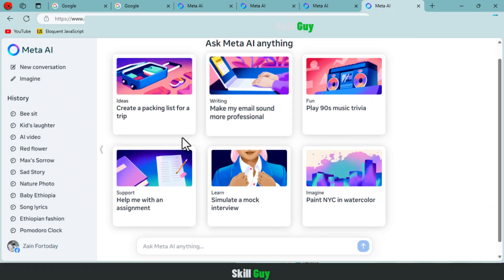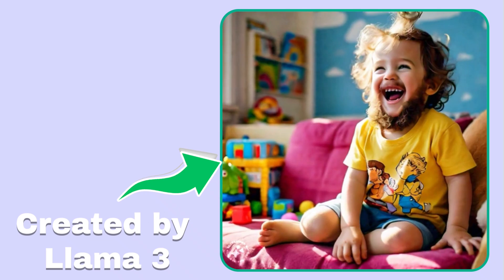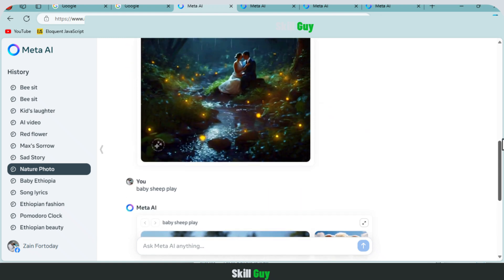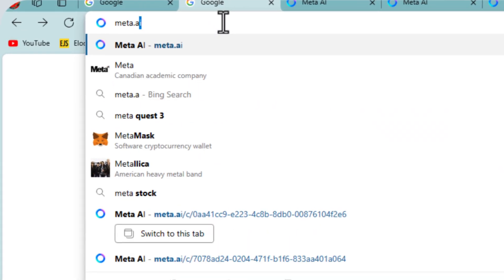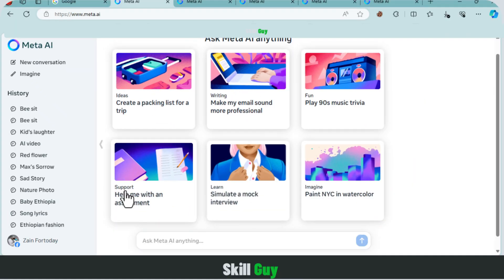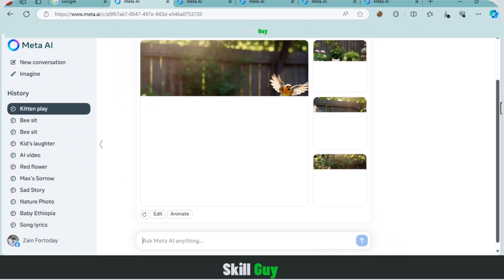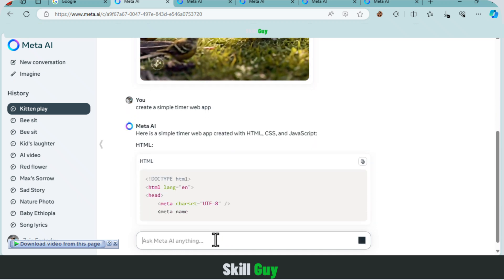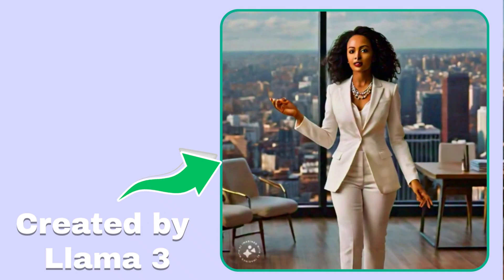How to create 3d animation video with meta ai Llama 3 image generator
Meta Ai text to image generator
Meta Ai image to video generator
How to open meta-Ai Llama 3
Top 10 AI Animation Software for 2024
How to Create Stunning Animations with AI: A Beginner's Guide
AI Animation Tutorial: Getting Started with Llama
Best AI Animation Tools for Professional Animators
Llama Animation Software Complete Walkthrough
Five AI Animation Programs You Need to Try in 2024
AI vs Traditional Animation: Which is Better
Creating 3D Animations with AI: Tips and Tricks
How AI is Revolutionizing the Animation Industry
Best Free AI Animation Software for Beginners
Llama AI Animation Software Pros and Cons
Step by Step Guide to Using AI for Character Animation
AI Animation Software: Llama vs Competitors
Top Features of Llama AI Animation Software
How to Animate Like a Pro with AI Tools
Best AI Powered Animation Software for 2D and 3D
Advanced Techniques in AI Animation: A Deep Dive
Creating Realistic Animations with AI: Tutorial
AI Animation Workflow: From Concept to Completion
Top Five AI Animation Software for Indie Animators
How to Use AI for Animation: Llama Software Review
AI Animation Software: Future Trends and Predictions
Animating with AI: Key Features of Llama
Best AI Tools for Creating Animated Short Films
How AI Animation Software is Changing Storytelling
The Ultimate Guide to AI Animation for Beginners
Top AI Animation Software for Game Development
Using AI for Animation: Tips from Industry Experts
Llama AI Animation Software Best Practices
Enhance Your Animation Projects with AI Technology
Llama 3 not working
Is meta-Ai worth it
Llama-3 image generator
Bets Ai text to image generator